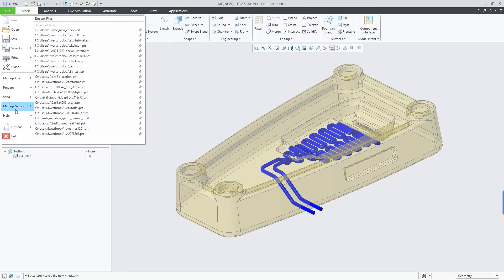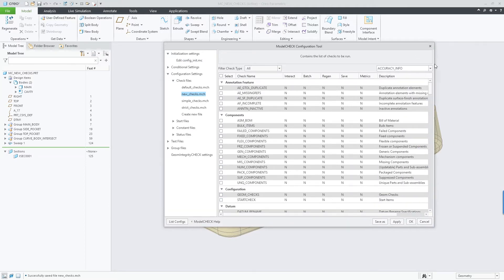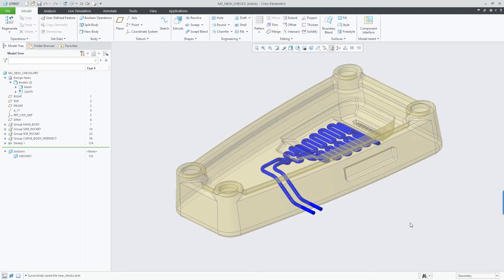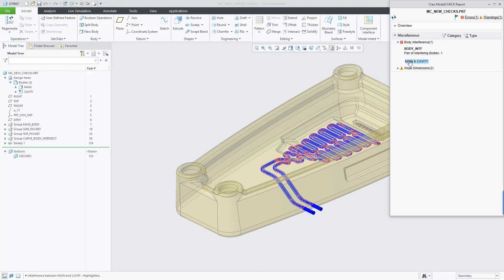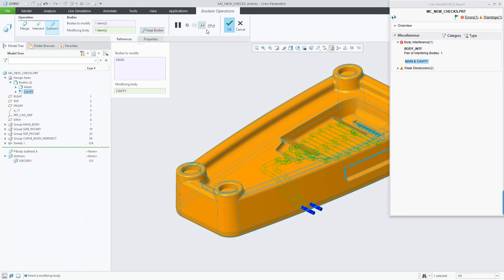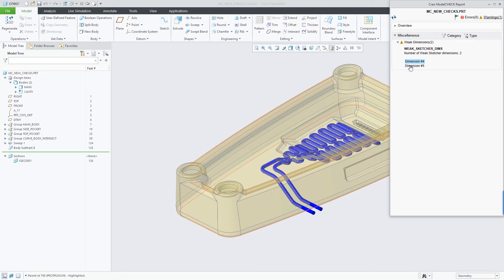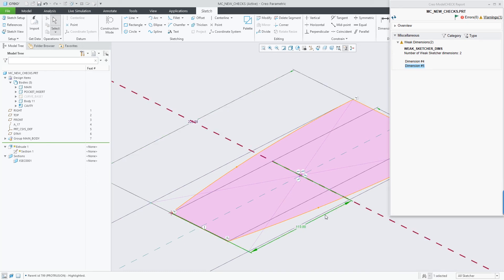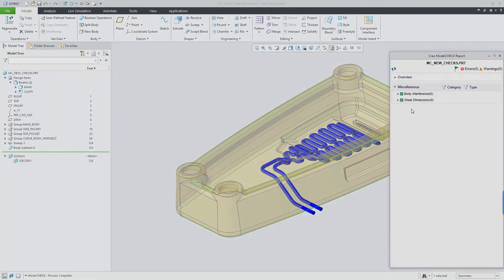Body Interference and Weak Dimensions Checks in ModelCHECK | Creo 8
Creo 8 adds WEAK_SKETCHER_DIMS and BODY_INTF to ModelCHECK. The WEAK_SKETCHER_DIMS check reports any weak sketch dimensions in a part. The BODY_INTF check reports any interfering bodies in a multibody part. These new checks are useful when you want to ensure that the sketches in models only have strong dimensions or want to automatically determine if a multibody model has interfering or overlapping bodies.